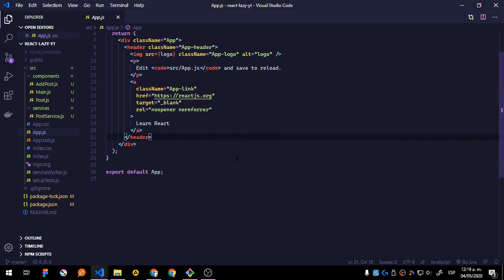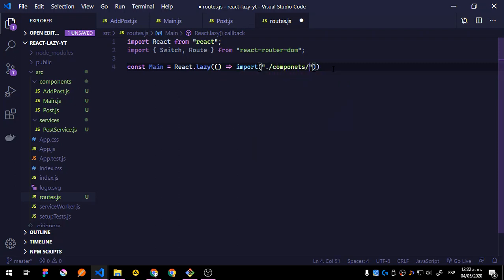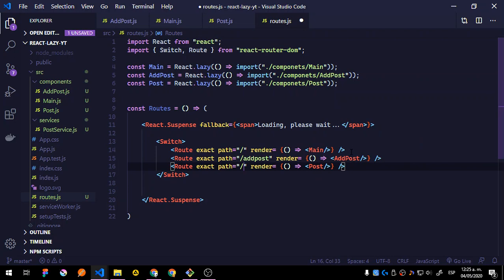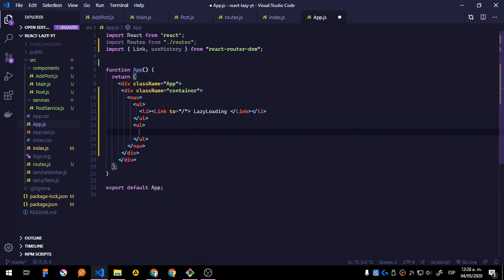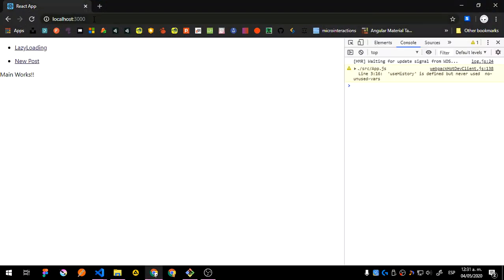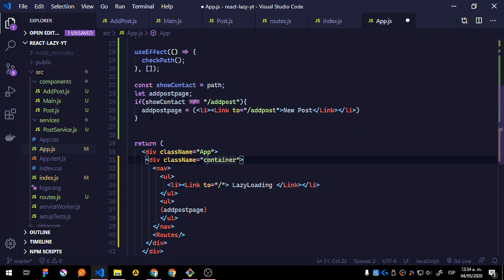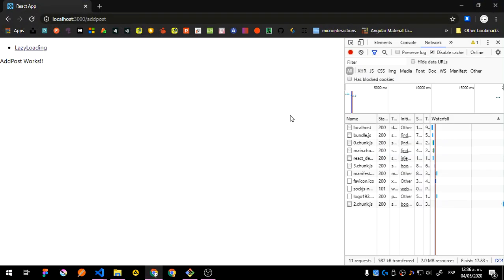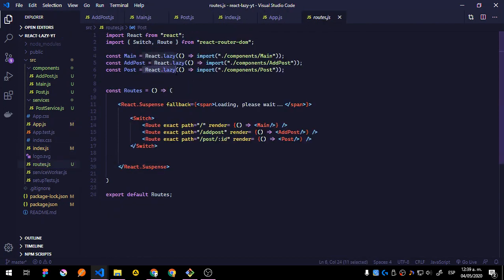Build a lazy loaded React App with Suspense & React Router Hooks #2 (Lazy Loading / Suspense )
In this video we will see how we can use Suspense and React.Lazy in order to add the lazy loading feature. Suspense is going to wait until the component is ready to be mounted while showing a fallback element until that point is reached, you can use a spinner or any message that you want